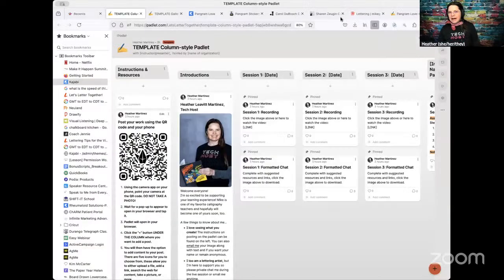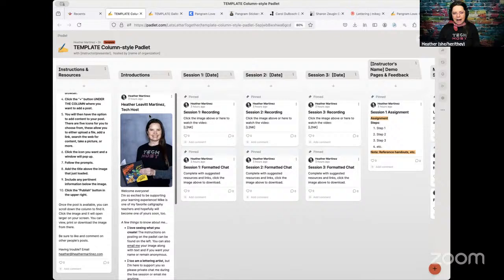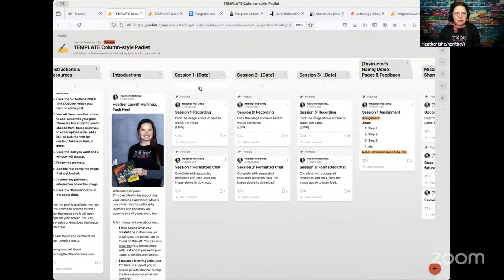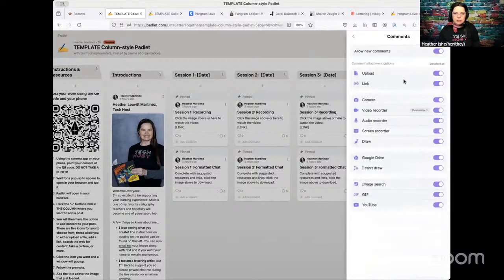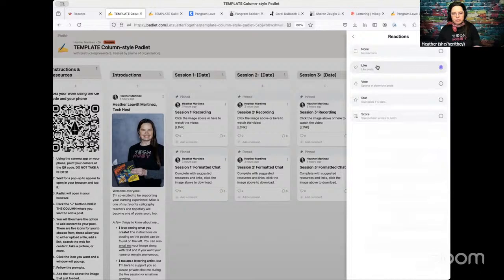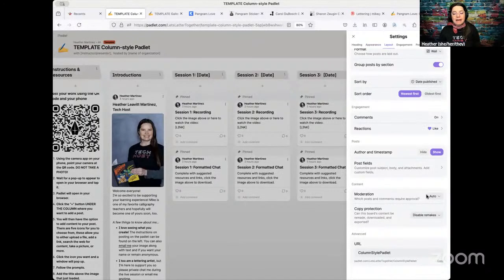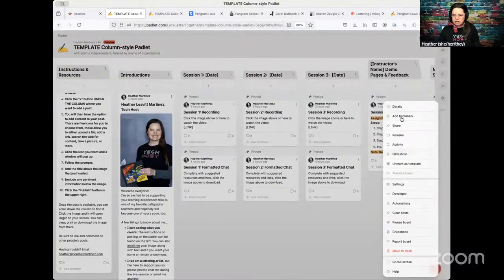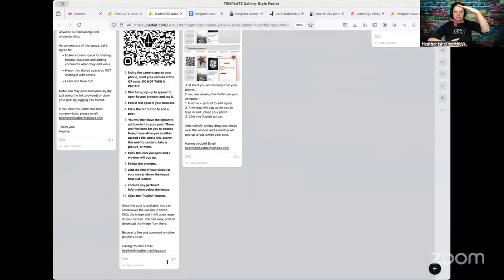PRO TIPS when creating Padlets for Creative Groups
Are you tech hosting for a group that would like to share their work in an instant online gallery?

Padlet is a great way to do so and here are the two types I use:
- Column-style
- Gallery-style

If you would like a copy of one or both of these templates or want to dive deeper into the settings, join me at Tech Host Academy where we share all sorts of resources to help make online sessions more:
- Engaging
- Efficient
- Equitable